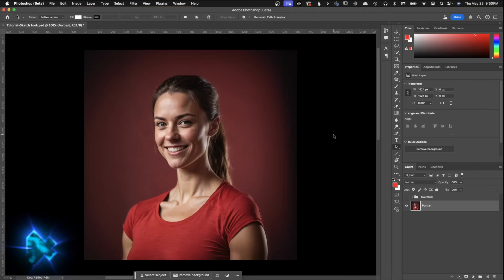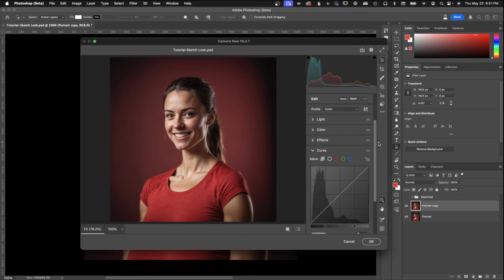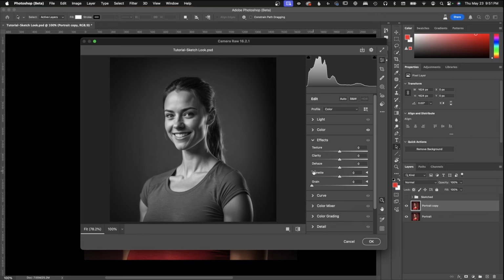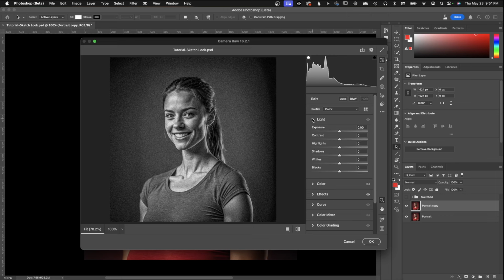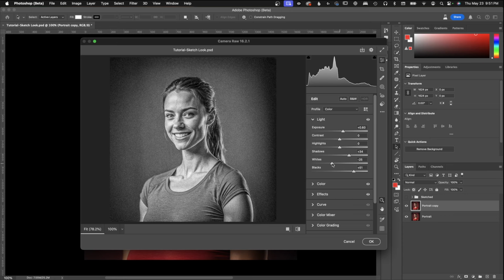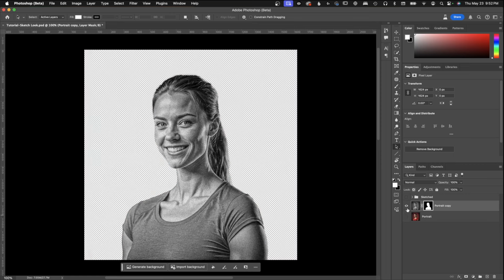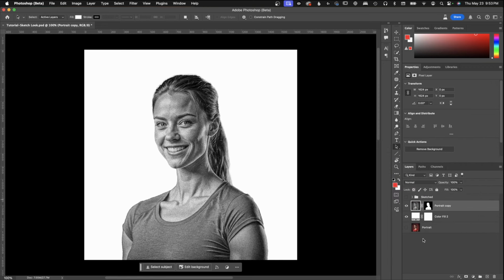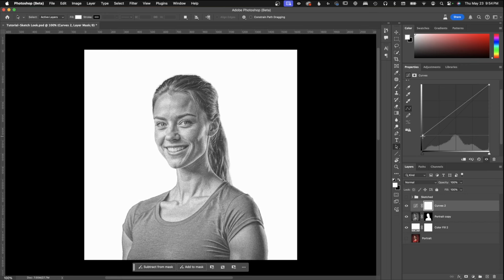Quick and Simple Photoshop Sketch Effect for Beginners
Hey everyone! Today, I’m going to show you how to turn a regular photo into a sketched photo in just a few minutes using Photoshop. This is a super simple process, perfect for beginners. We'll start by duplicating the layer to ensure we don't lose the original image, and then we'll use the Camera Raw filter to achieve the sketched look. This involves desaturating the colors, adding grain, and adjusting the exposure and shadows to get the desired effect. I’ll also walk you through some final tweaks like adjusting the curves and sharpening to perfect the look. Let’s get started!

Takeaways:

• How to duplicate layers in Photoshop to preserve the original image.
• Using the Camera Raw filter to desaturate colors and add grain for a sketched effect.
• Adjusting exposure, blacks, shadows, and highlights to fine-tune the sketch look.
• Tips on using curves and sharpening for the final touches.
• Emphasizing the importance of personal preference in achieving the desired effect.